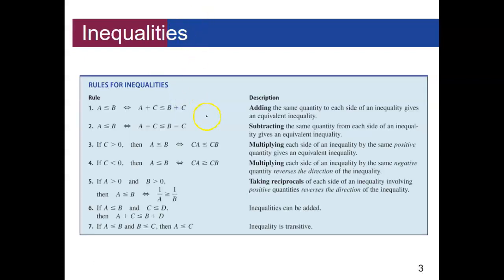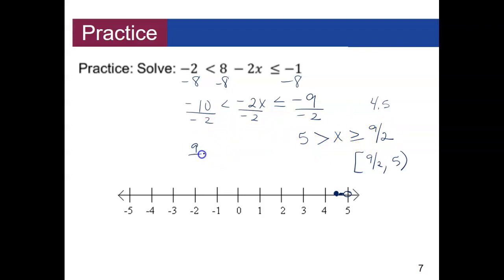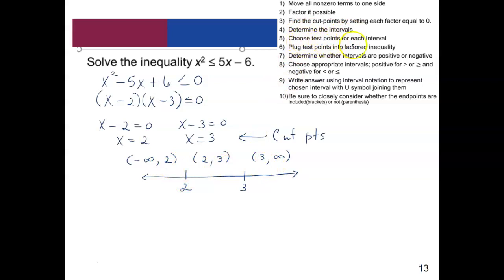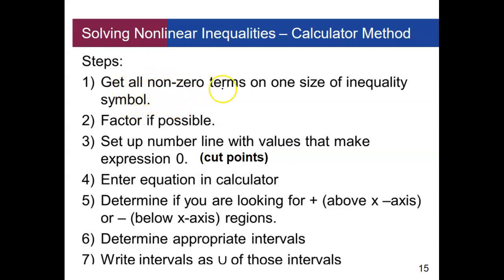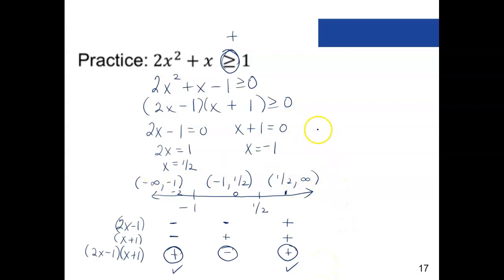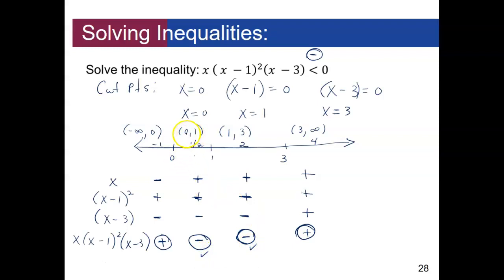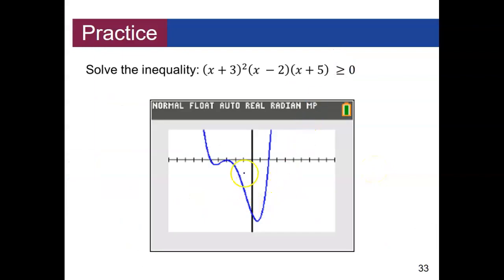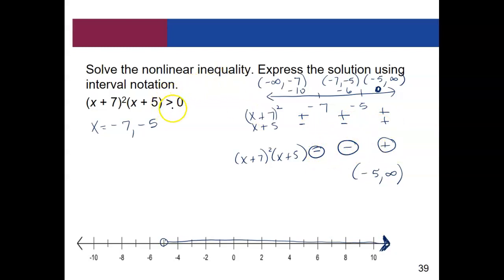1.8 Part 1 Lecture video Math 115